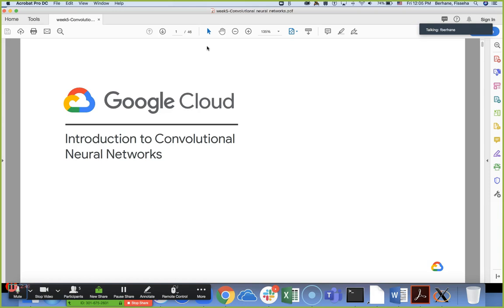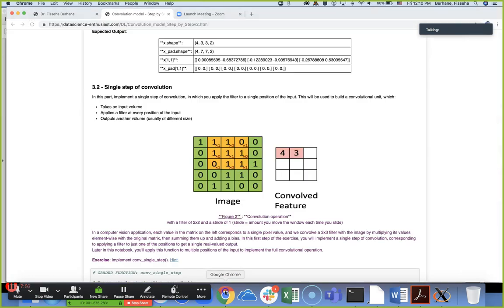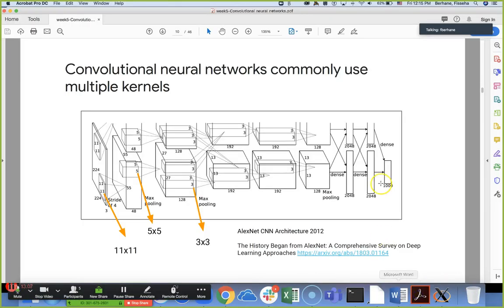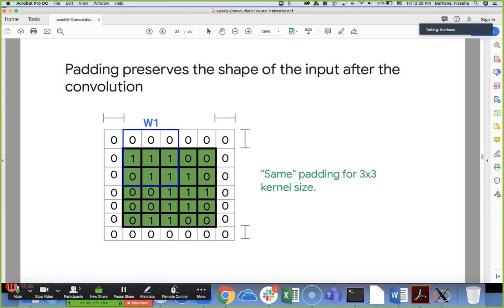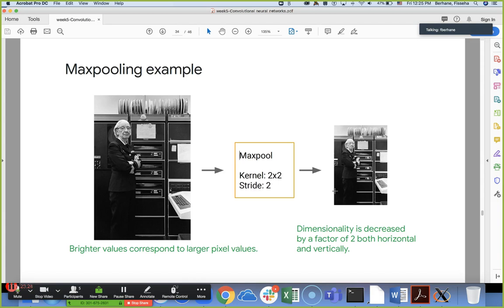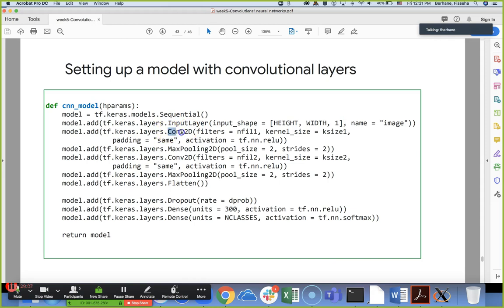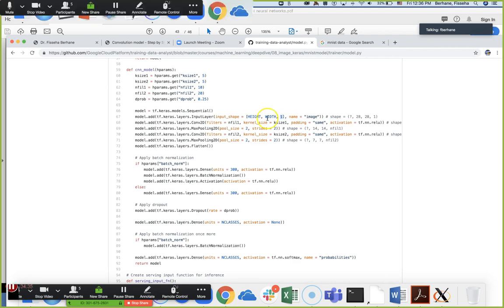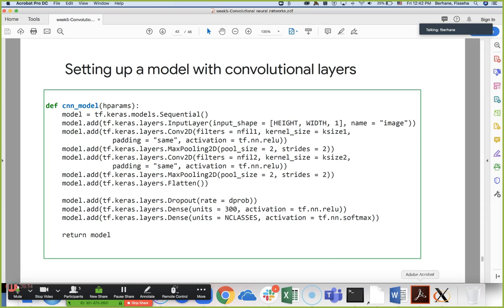Introduction to TensorFlow -CNN- 5